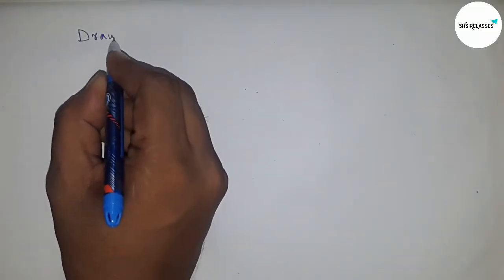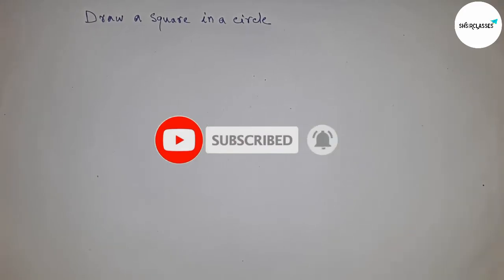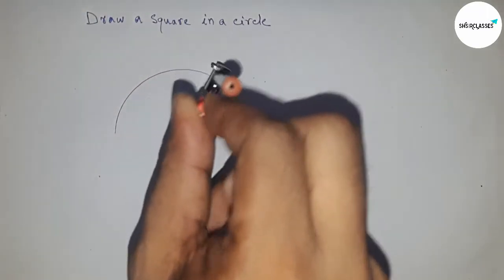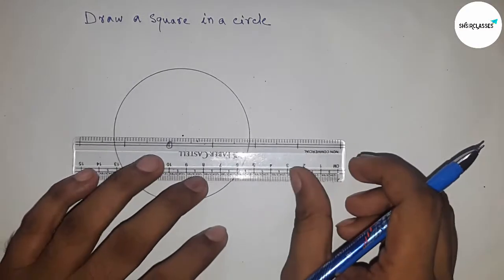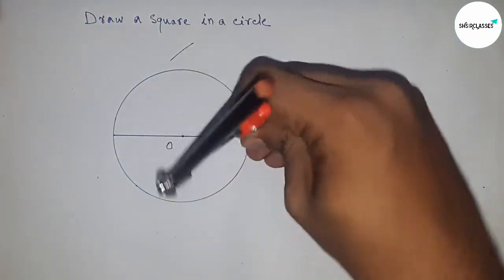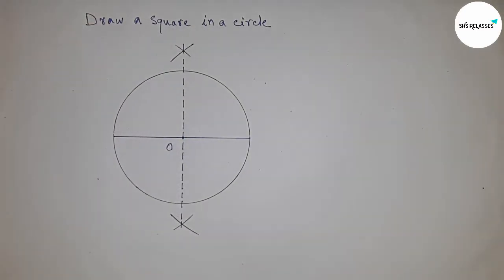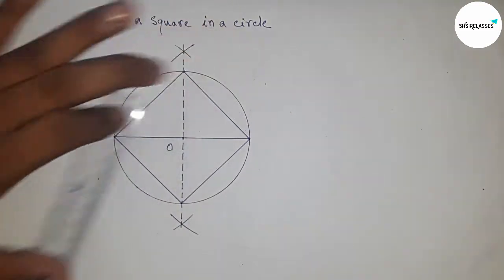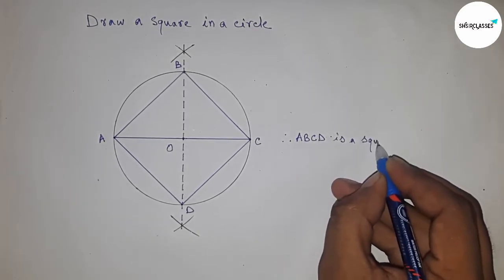How to draw a square inscribed in a circle. shsirclasses.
In Easy Way how to draw square in circle. construct square in circle. Geometrical Construction.

how to construct square in circle,draw a square in circle,construct a square inscribed in a circle,construct a square